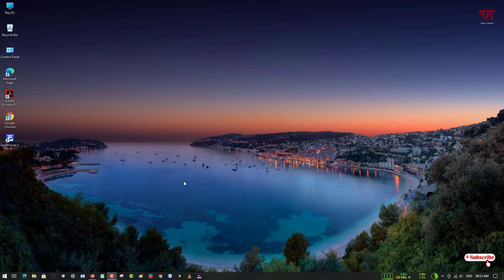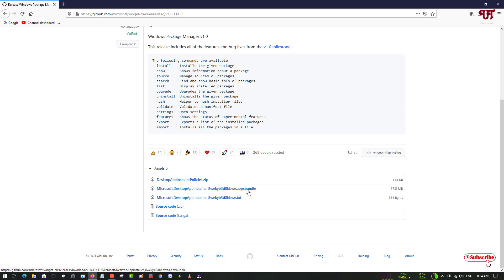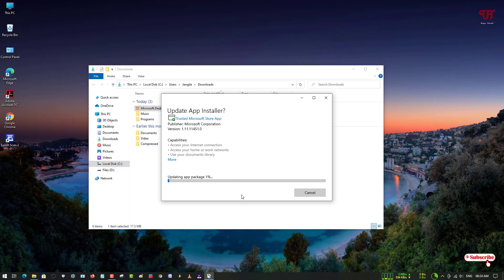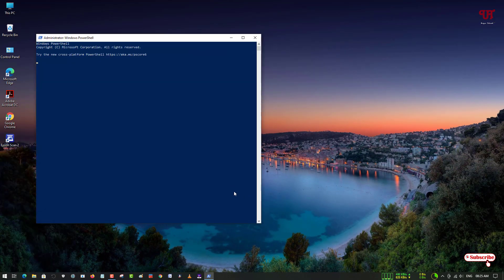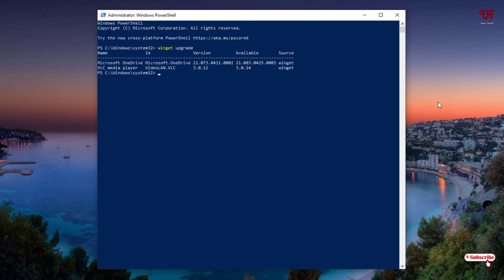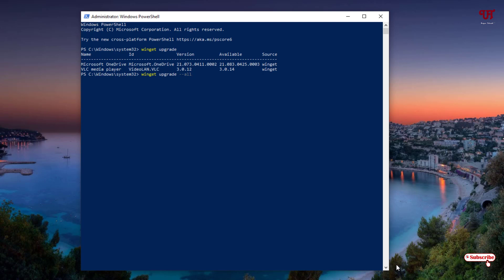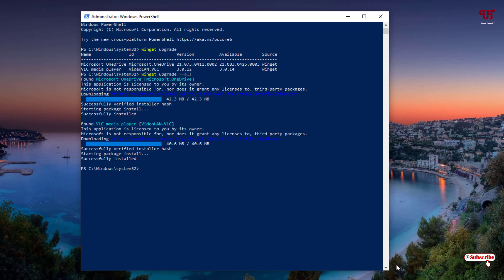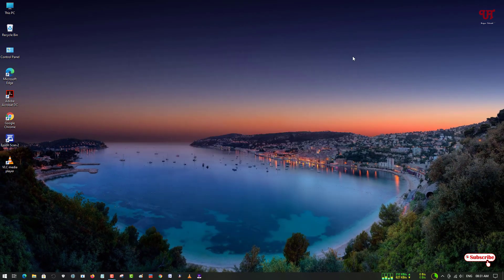How to Update all Installed Softwares at the same time in Windows 10 Computer ?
This video tutorial is all about How to Update all Installed Softwares at the same time in Windows 10 Computer.